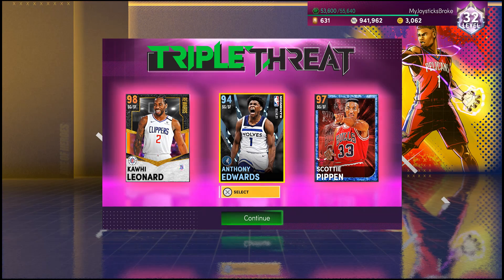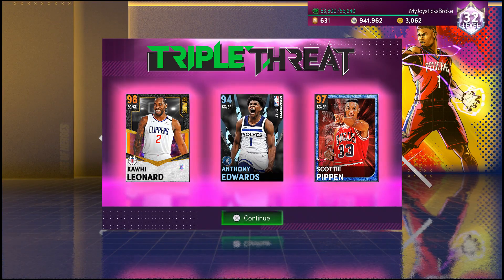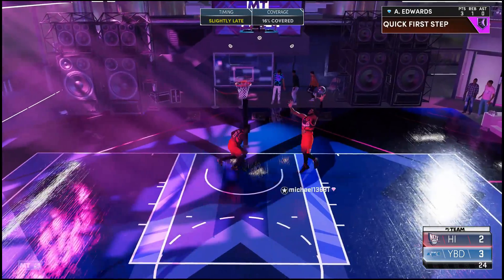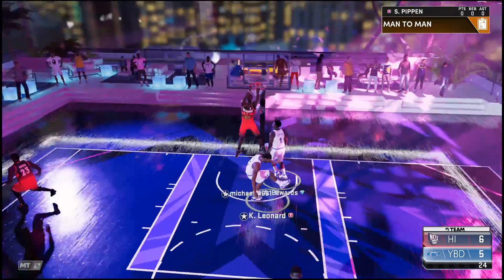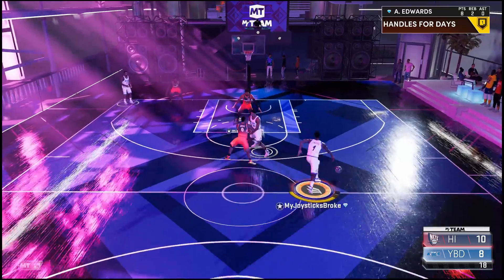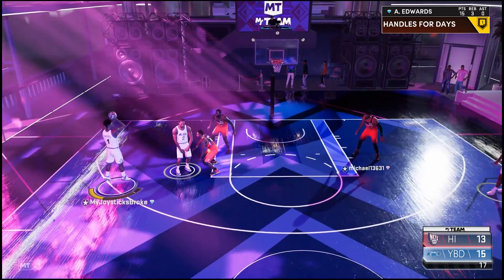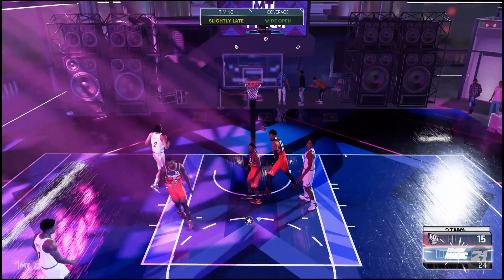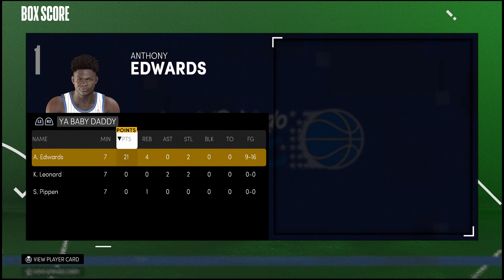Diamond Anthony Edwards Gameplay NBA 2k21 MyTeam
*New* Diamond Anthony Edwards Can Be An Elite SG If He Had These 2 Badges.. NBA 2k21 MyTeam